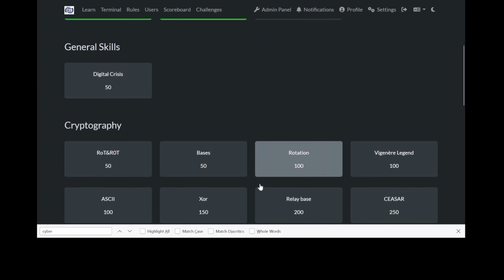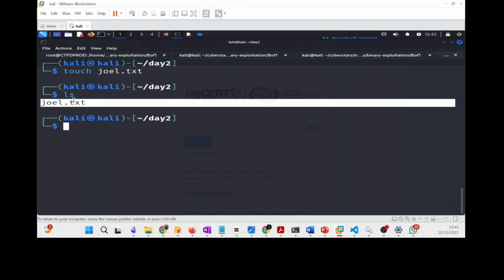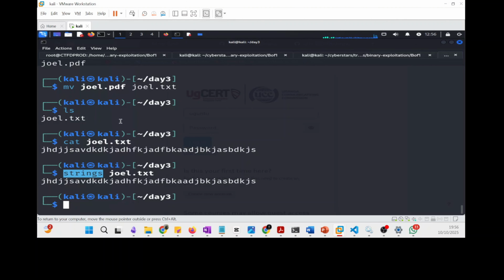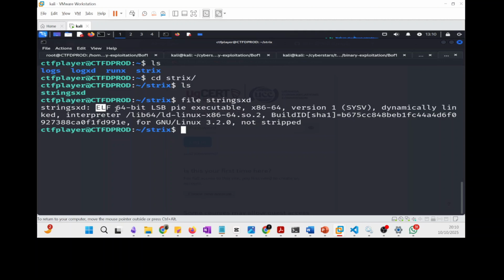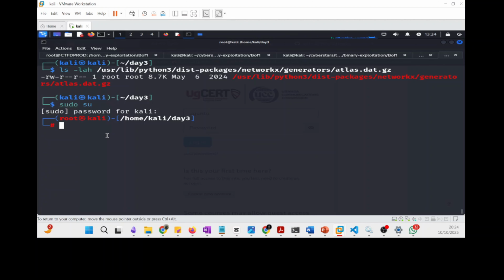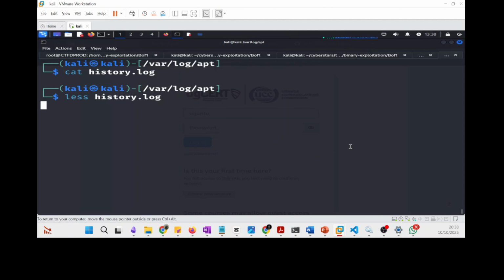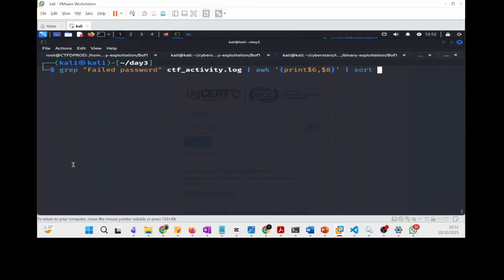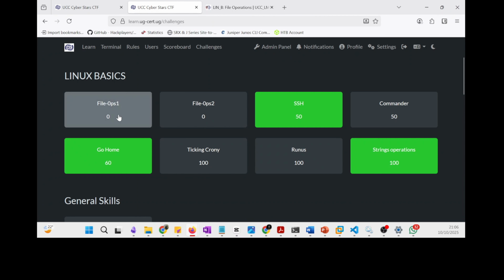🔥 UCC Cyber Stars Competition 2025 Training | File Operations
Welcome to the 3rd Edition of the UCC Cyber Stars Competition 2025! 🚀
In this video, we kick off our official training sessions designed to prepare participants for Uganda’s biggest cybersecurity competition. Whether you’re new to ethical hacking or already deep in the game, this is where future cyber defenders are made. 🛡️💻
This program is proudly powered by the Uganda Communications Commission (UCC) — empowering the next generation of cyber talent to secure Uganda’s digital future. 🇺🇬.